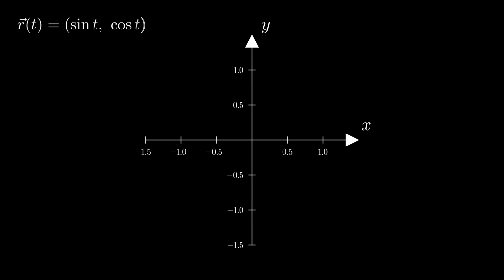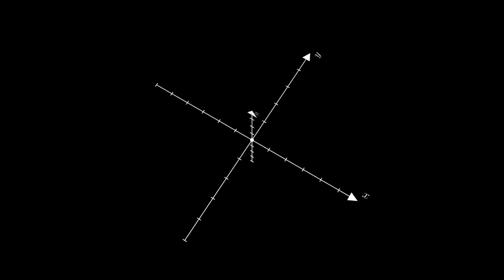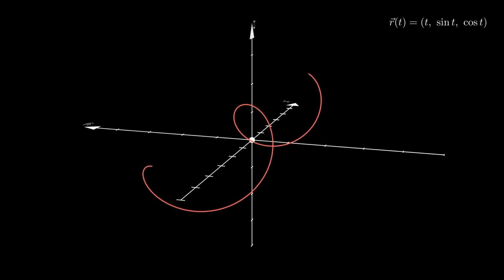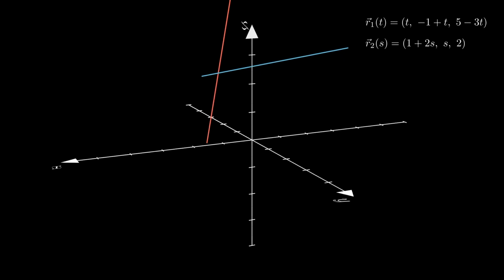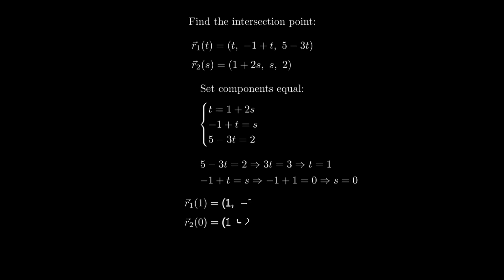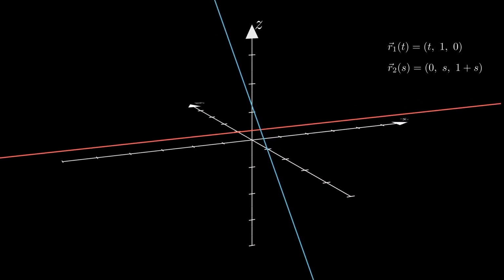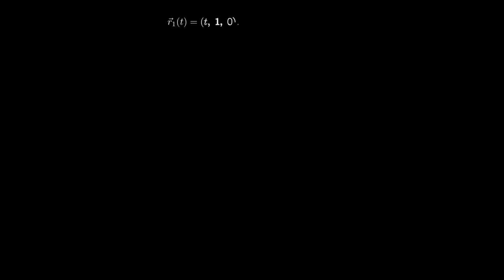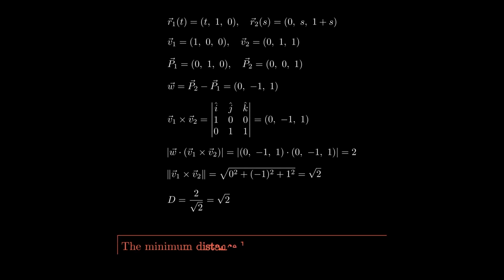Representing 3D vectors as flight paths of drones